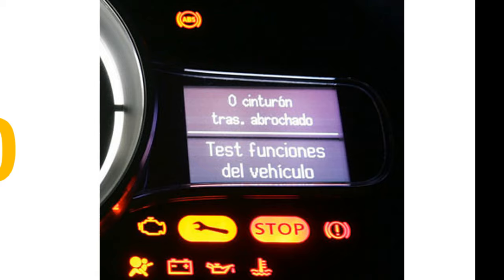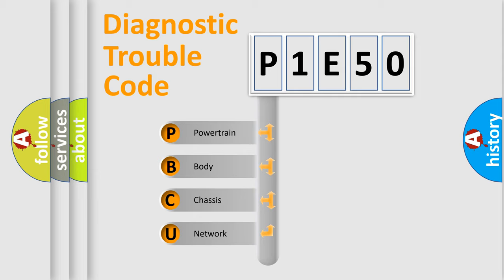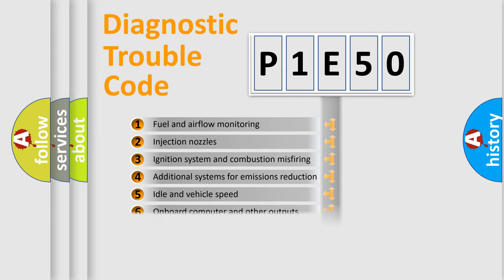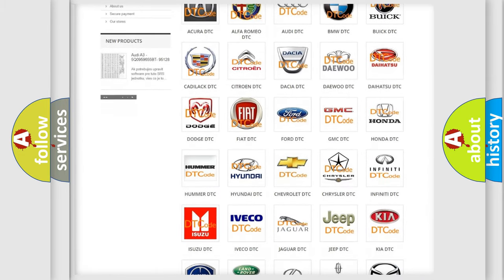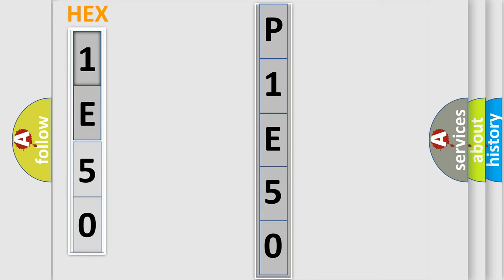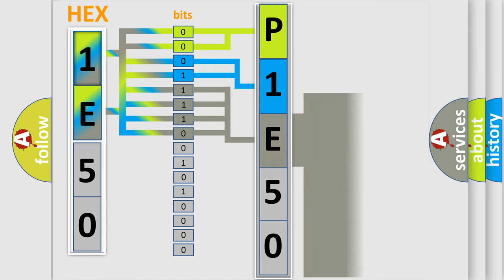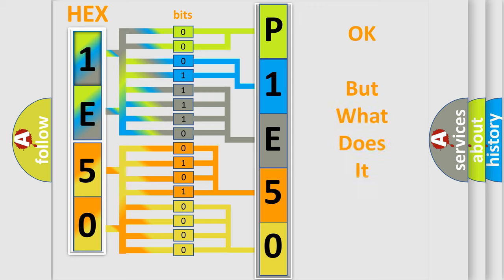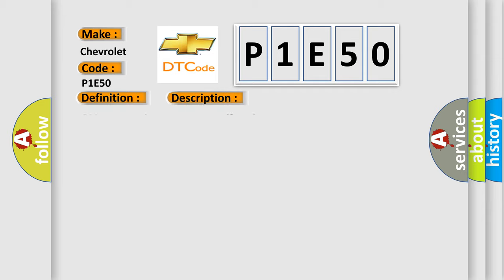DTC Chervrolet P1E50 Short Explanation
Contents:
0:21 Basic DTC analysis according to OBD2 protocol standard.
1:48 Insight into programming
2:58 A diagnostically understandable description of the Diagnostic Trouble Code
3:05 Basic error definition

Make
Chevrolet
Code
P1E50
Definition
Lost Communication with A or C ECU
Description
CAN communication system malfunction
Cause